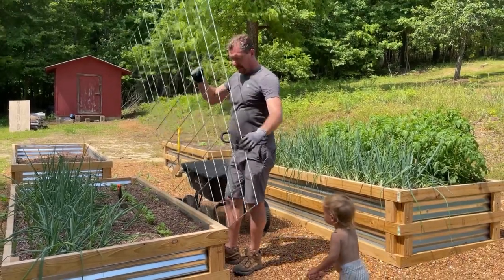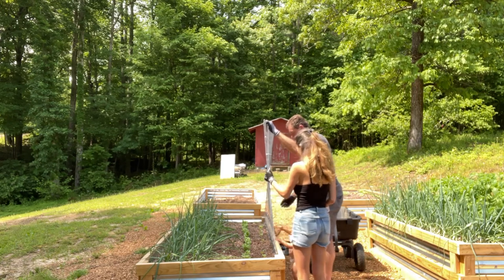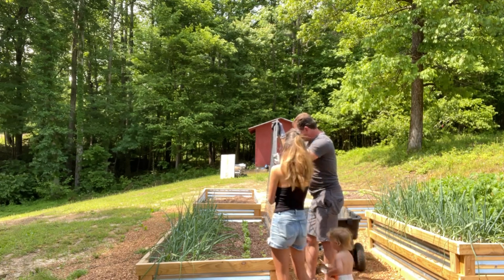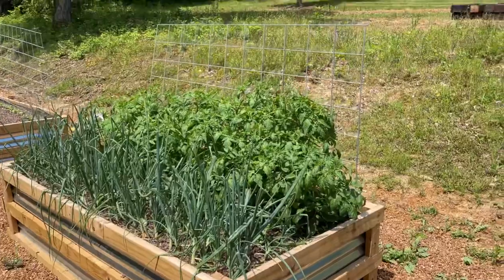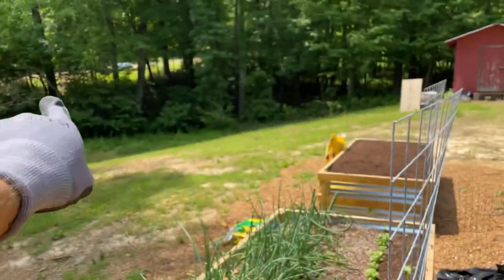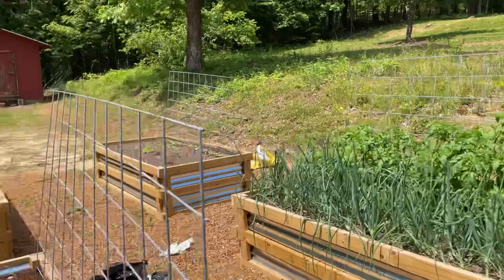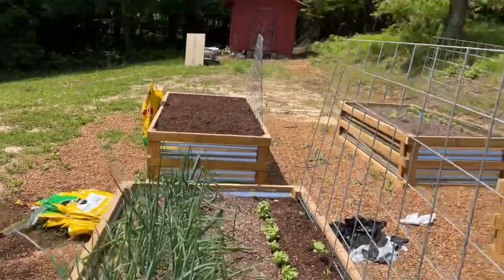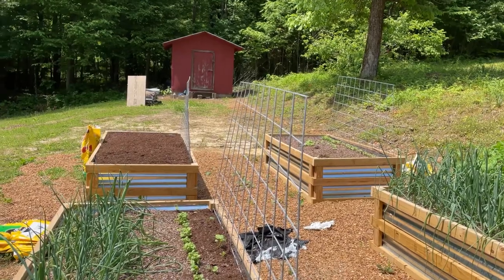ADDING PANELS TO OUR RAISED GARDEN BEDS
Just a little snippet of our raised garden beds.

Eat Real Meat (discount = BERRY)